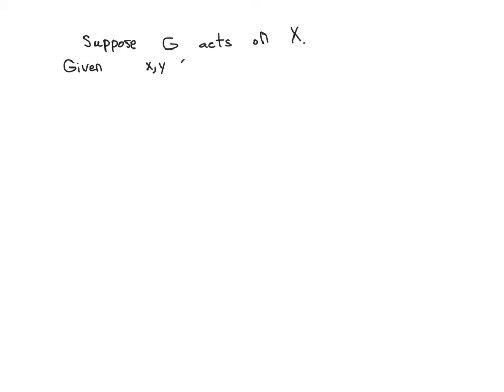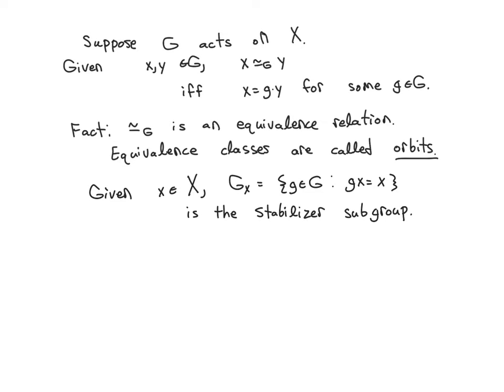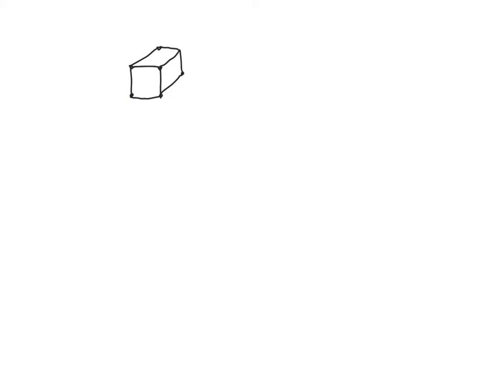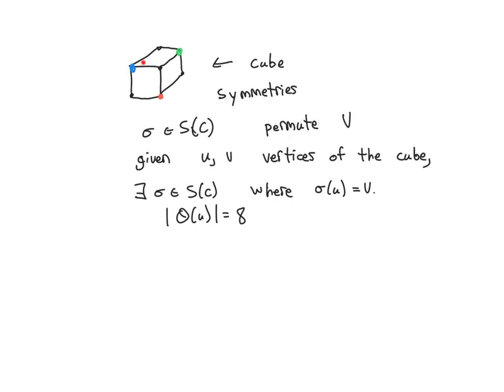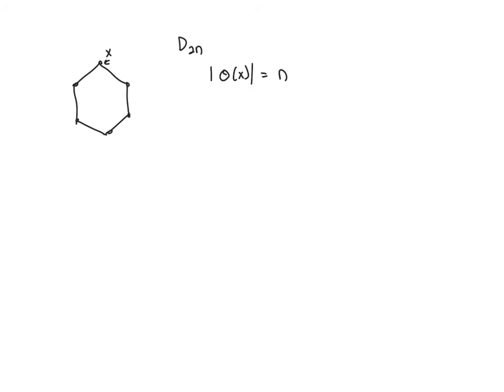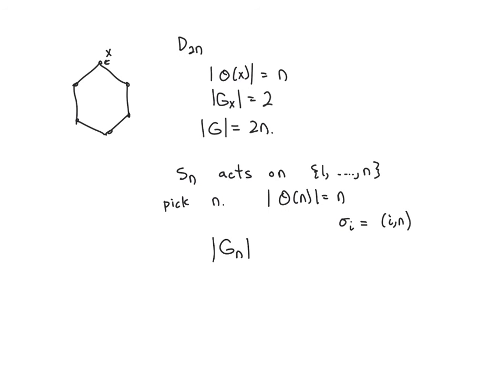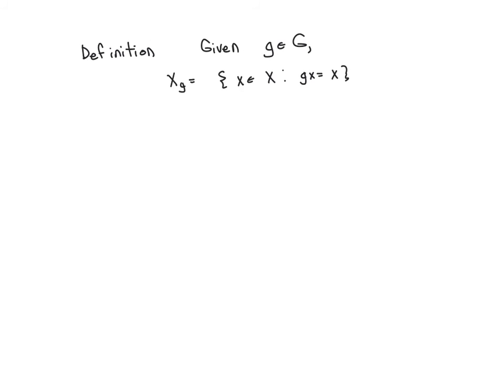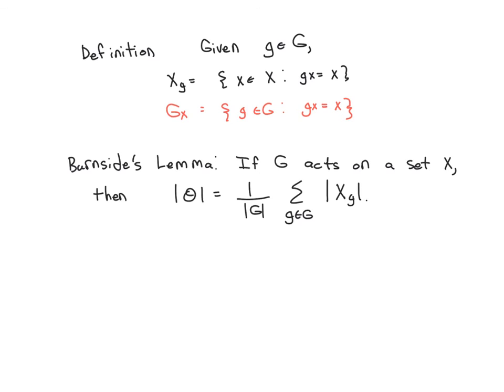Group actions 2